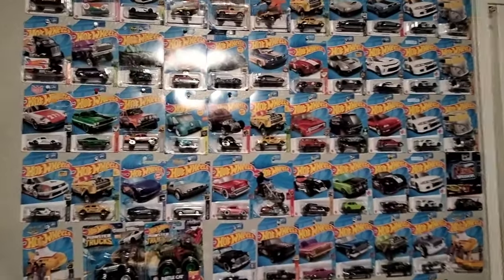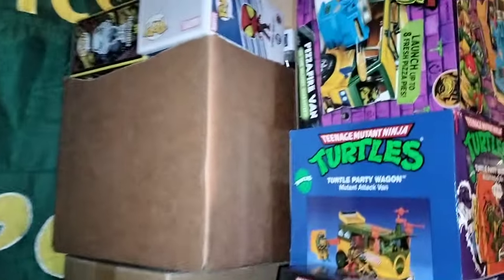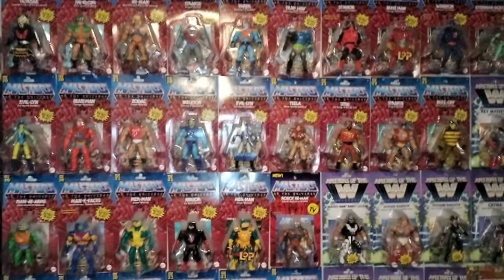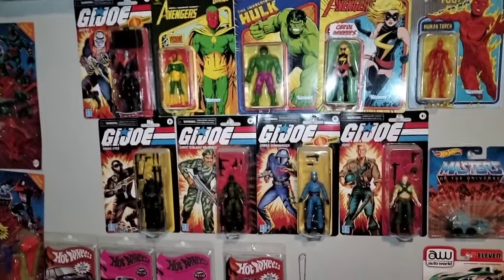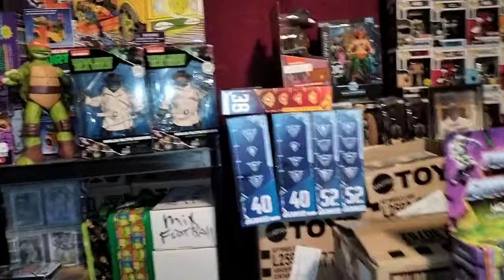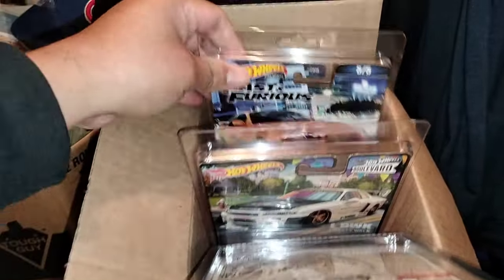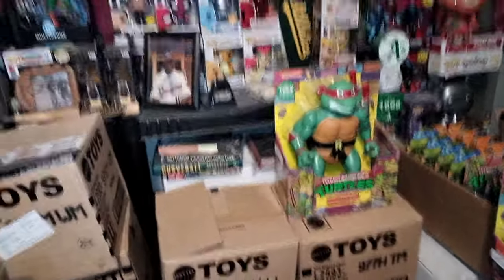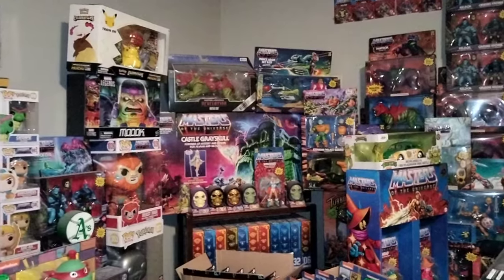NEW YEAR 2024 MAN CAVE TOUR OF MY COLLECTION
today I will be showing you guys my man cave giving you a tour of my whole entire collection of figurines Hot Wheels Hope you enjoy this video and thank you for watching